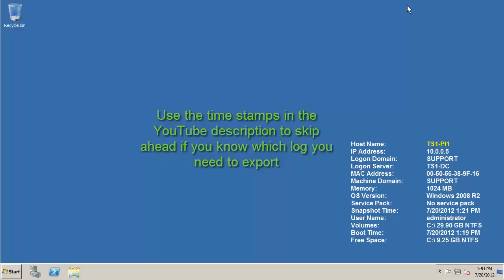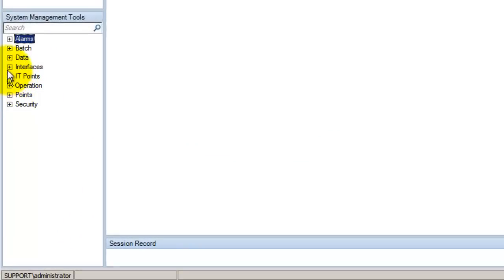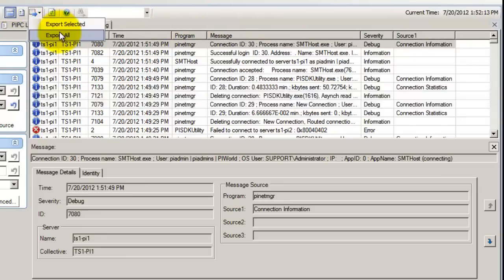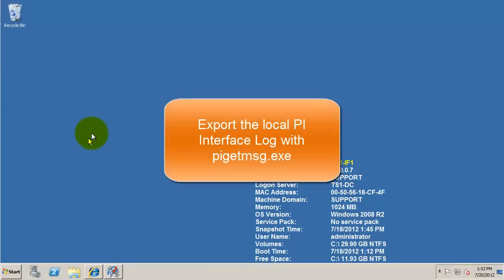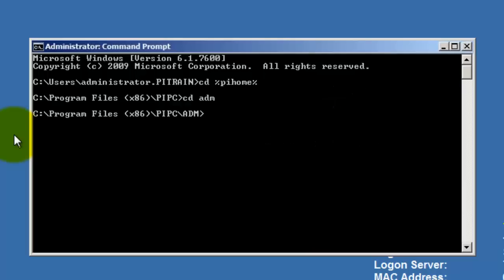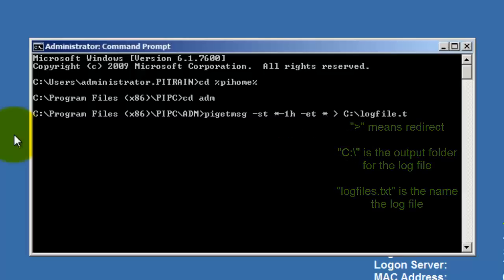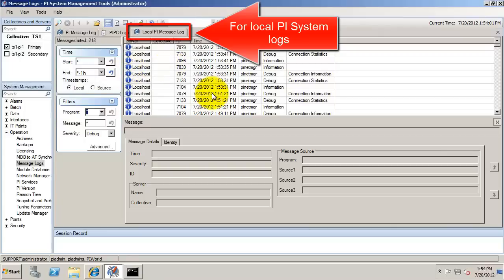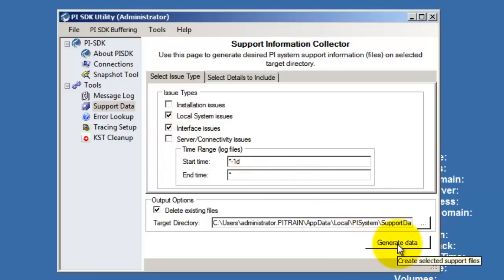OSIsoft: How to check your PI Server and PI Interface message logs 3248OSI8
0:03 What PI System logs are out there?
0:32 Export PI Message Logs with PI System Management Tools (PI SMT)
1:27 Export PI Interface Logs with pigetmsg.exe
2:40 Export local PI Message logs with PI SMT
3:06 Export PI Message logs with PI SDK 1.4 (or greater)